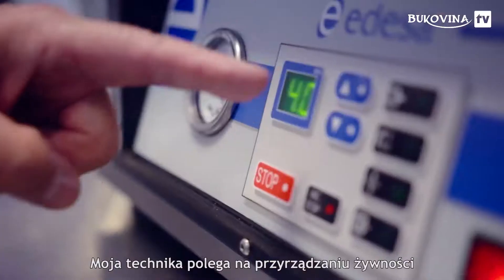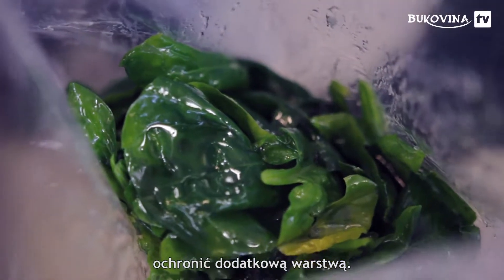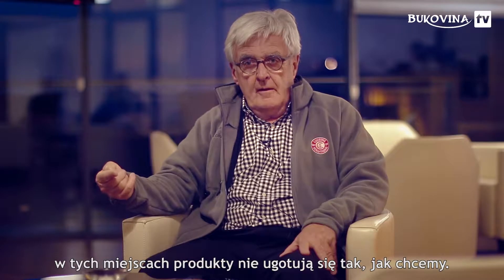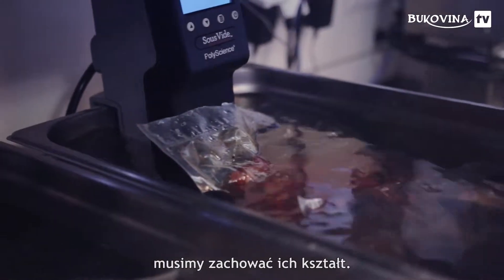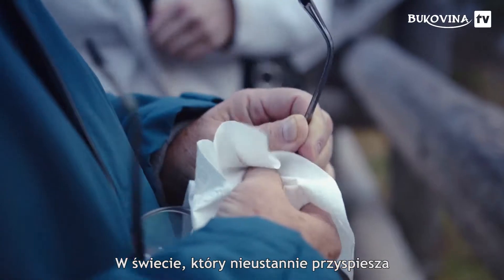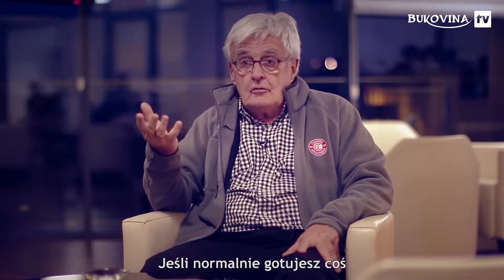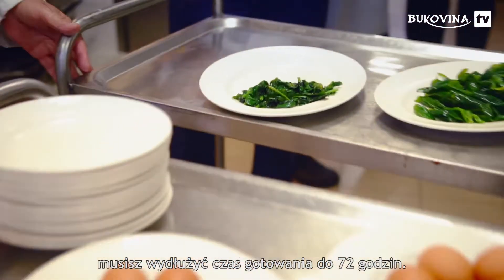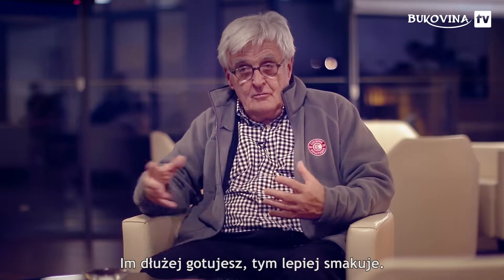Sous-Vide Expert Dr. Bruno Goussault on Bukovina TV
At the invitation of Sylwester Lisa, Executive  Chef at BUKOVINA Terma Hotel Spa in Poland, Bruno Goussault, Chief Scientist at Cuisine Solutions shares his experience and knowledge on sous-vide.